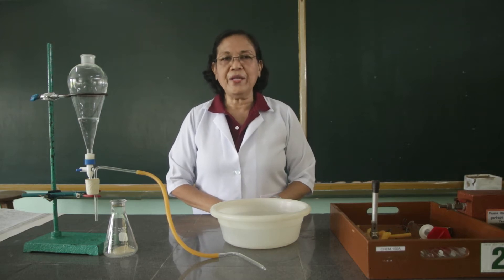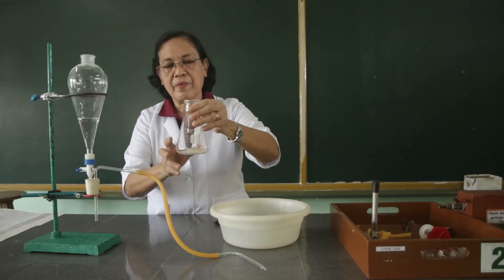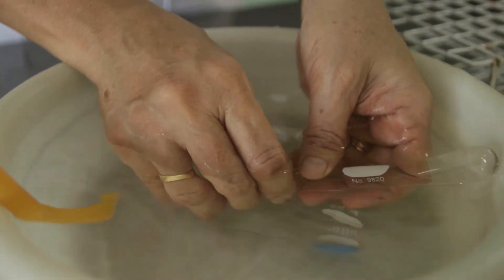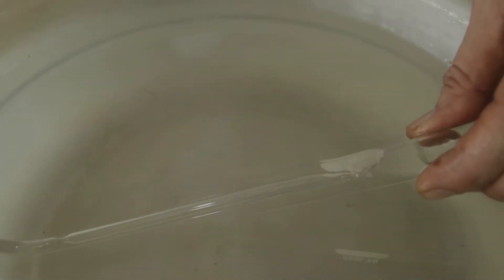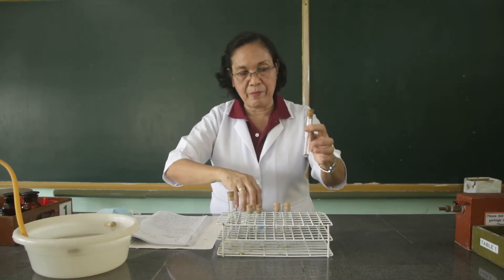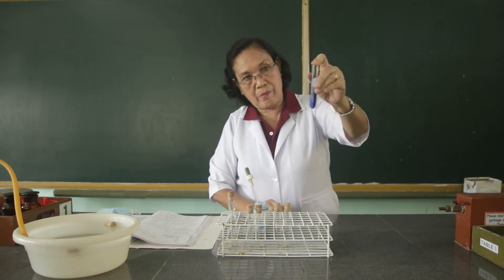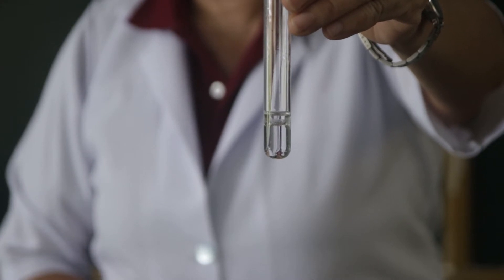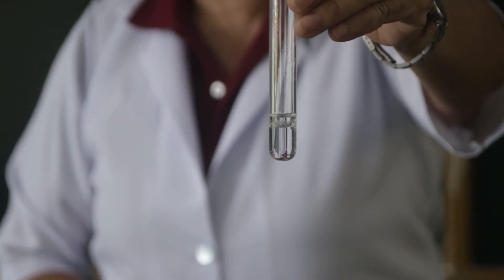Hydrocarbon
A hydrocarbon is an organic chemical compound composed exclusively of hydrogen and carbon atoms. Hydrocarbons are naturally-occurring compounds and form the basis of crude oil, natural gas, coal, and other important energy sources. ... Therefore, hydrocarbons are highly effective as a source of fuel.

Common hydrocarbons:
Methane(CH4)
Ethane(C2H6)
Propane(C3H8)
Butane(C4H10)
Pentane(C5H12)
Hexane(C6H14)

The formula for acyclic saturated hydrocarbons (i.e., alkanes) is CnH2n+2. The most general form of saturated hydrocarbons is CnH2n+2(1-r), where r is the number of rings. ... Unsaturated hydrocarbons have one or more double or triple bonds between carbon atoms. Those with double bond are called alkenes.

Hydrocarbons are oily liquids. ... Some hydrocarbons can cause other effects, including coma, seizures, irregular heart rhythms or damage to the kidneys or liver. Examples of products that contain dangerous hydrocarbons include some solvents used in paints and dry cleaning and household cleaning chemicals.

methane
Hydrocarbons are made up of only carbon and hydrogen atoms. The most common is also the smallest, methane.

Moore has apparently outdone himself. Earlier this year, the University of Michigan chemist published a paper with coworker Zhifu Xu announcing the synthesis and characterization of the largest all-hydrocarbon molecule ever made—C 1134 H 1146

Compounds like methane, butane, propane, and hexane are all hydrocarbons. Their chemical formulas consist of only carbon and hydrogen atoms, in a variety of ratios and chemical configurations.